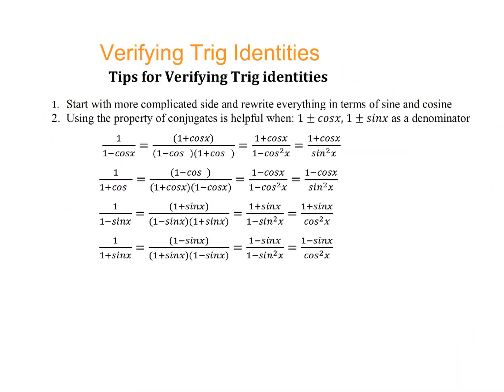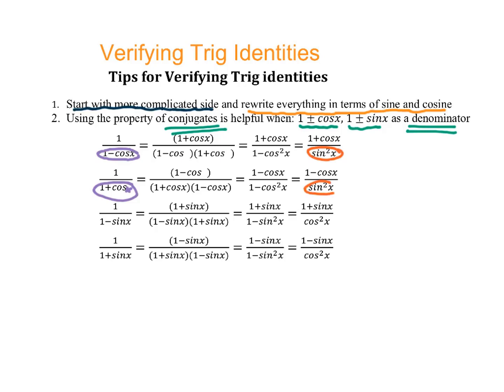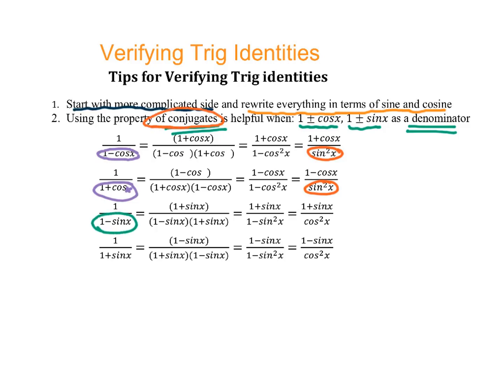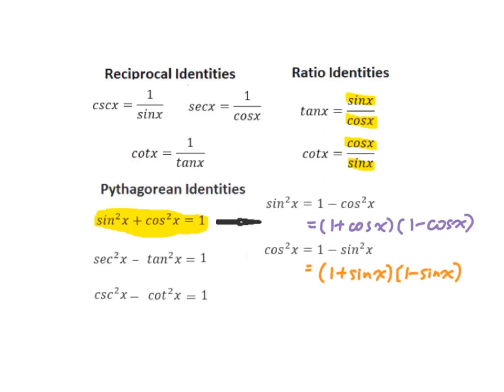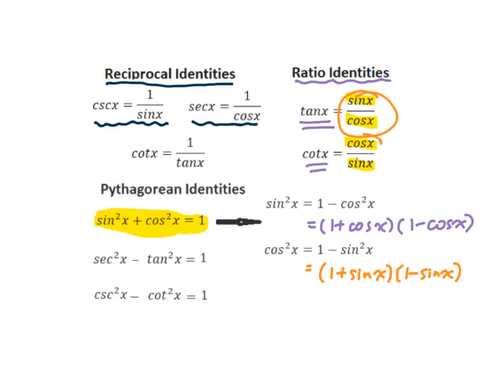5.2 (b) More Practice for Verifying Trig Identities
Verifying Trig Identities